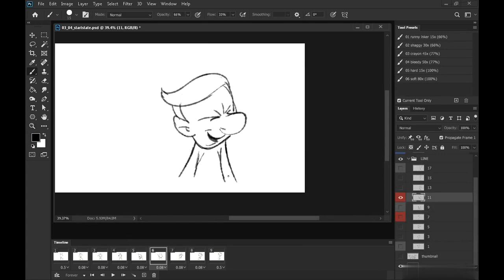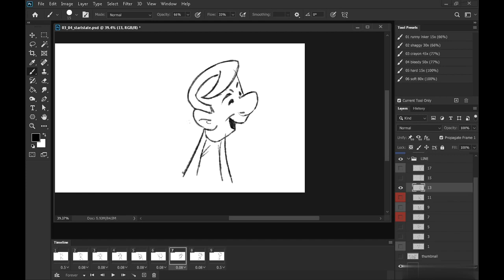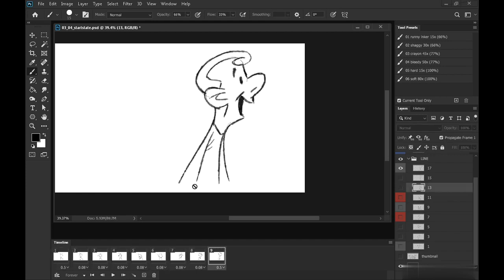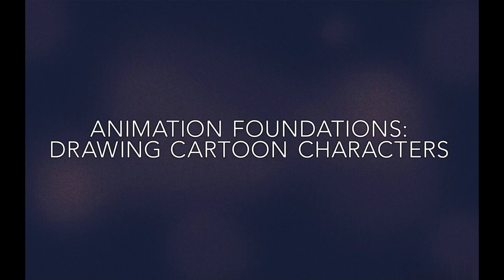What you need to know2022 07 25 14 10 46 560